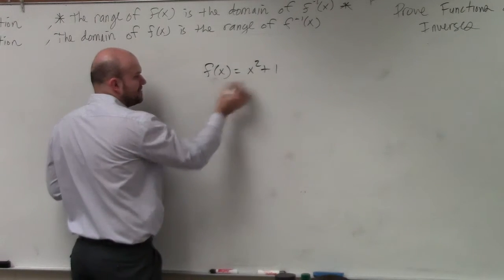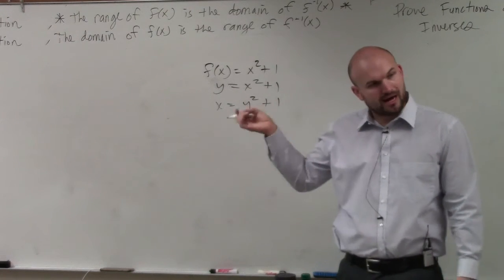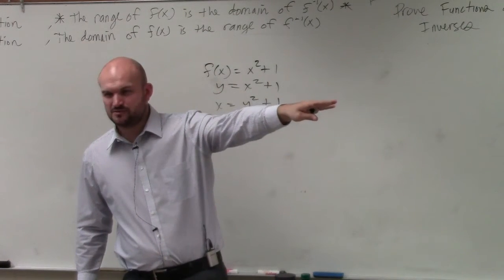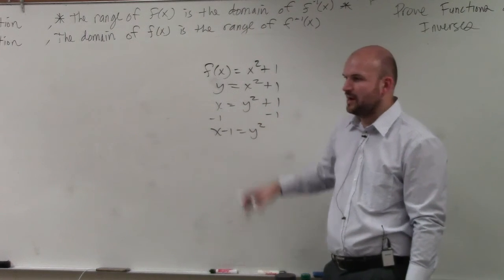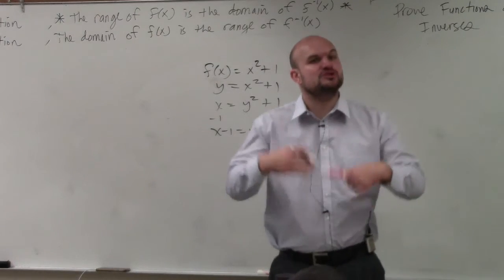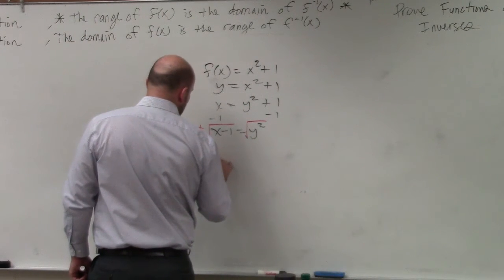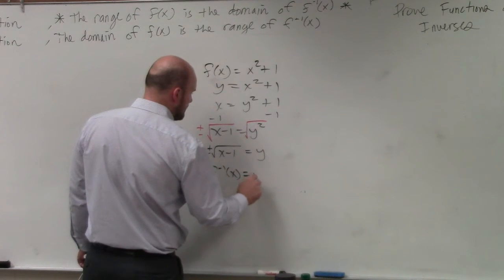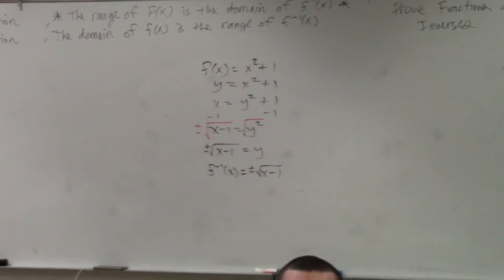Learn step by step how to find the inverse of a quadratic function